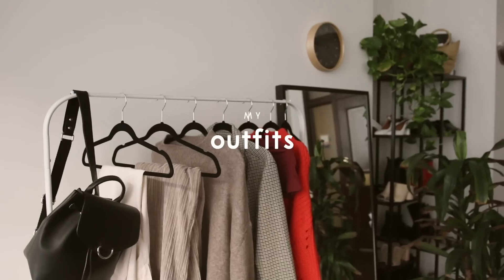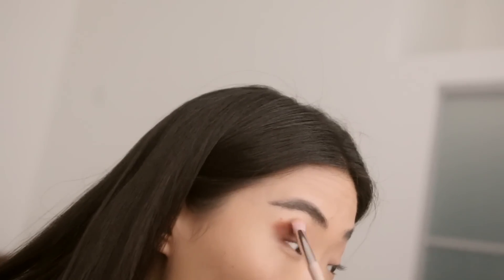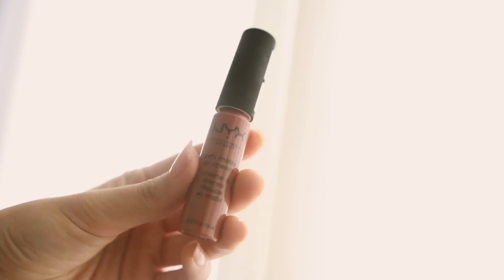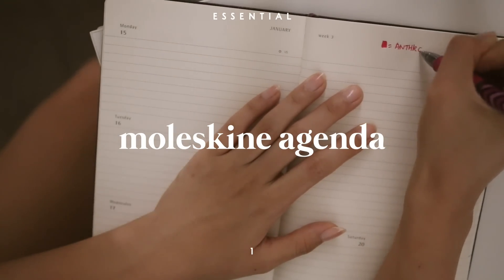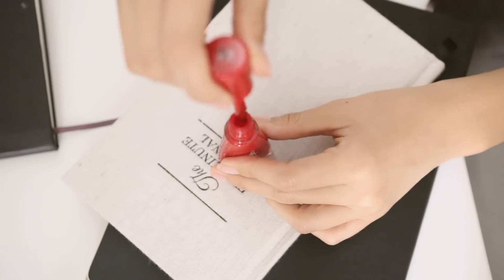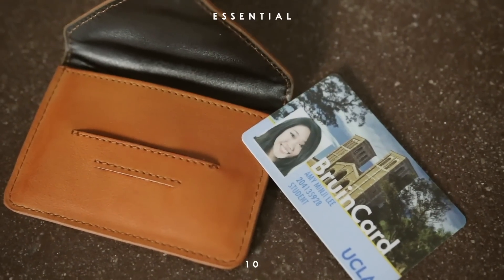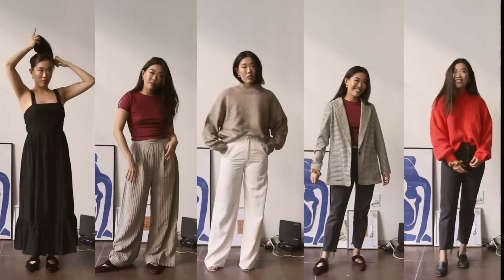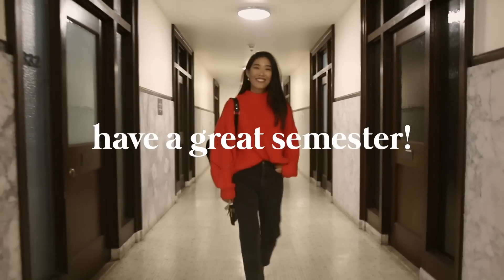Back to College Essentials, Outfits, & Makeup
As a college student, I ALWAYS loved a good deal. Sharing with y'all my backtoschool essentials, makeup, outfit(s) that I all shopped from UNiDAYS! It's a mini makeup tutorial, haul, and tip guide hehe

Rules
2. Leave a comment on what class you're excited to take this year!
3. That's it!

» EVERYTHING IS FROM:
UNiDAYS discounts

☺ Edited by Raynalyn Apuya + Amy Lee ☺

» TUNES
♪ Summer Girls - Acid Carousel
Today - RICEWINE
Gone - Sakurai Band
Rum - Elen Never Sleeps
I Want Love - moow